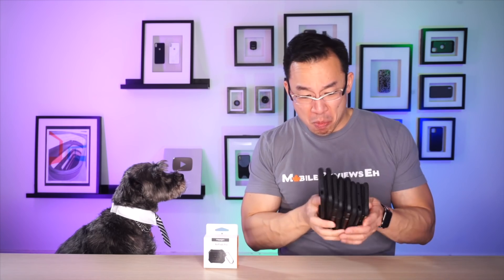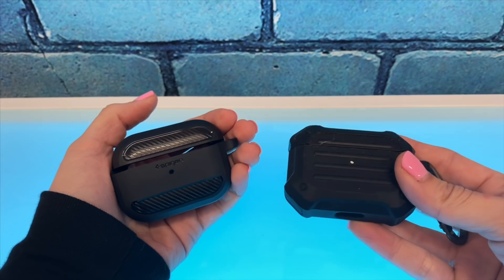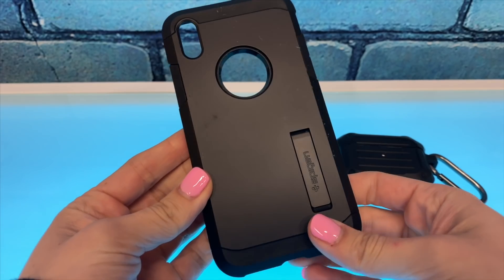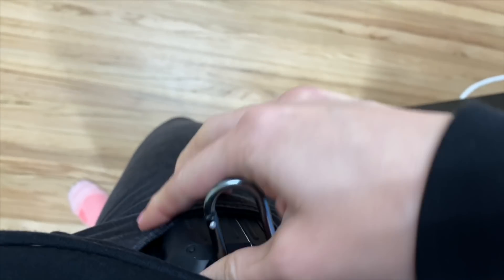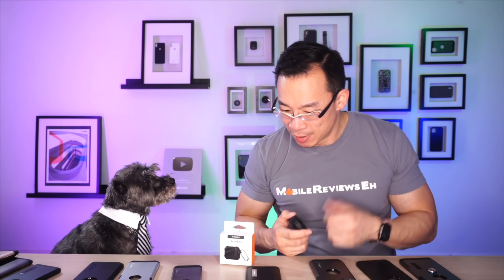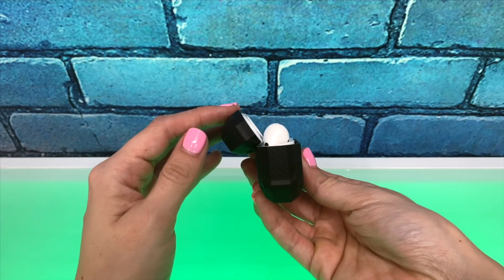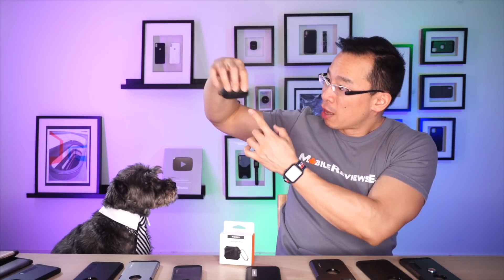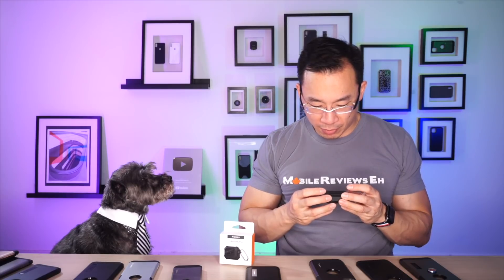Spigen Tough Armor Apple AirPods Review - Is it WORTHY of the Tough Armor Name?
I like to think of myself as a Spigen Tough Armor connoisseur. Mostly because I like the case and I’ve seen a lot of them. Does the Tough Armor for the AirPods live up to my expectations of the Tough Armor name.

It doesn’t.

Now when I was started reviewing AirPod cases last year, Spigen only had products like the Valentius which was terrible but since then, they’ve released other products like the Tough Armor, Rugged Armor and Slim Armor.  Check out the other video we did for the AirPods

If you’re serious about getting a Spigen AirPod Case, go with the Rugged Armor.

OR

 The Tough Armor for the AirPod’s doesn’t look bad. It looks like a case that has several parts to it but it’s just a simple silicone case. It looks tougher than it actually is and that’s what bothers me about this product.

The two piece Tough Armor comes in three colors which include a black, grey and green case. Spigen decided to use the color Military Green instead of Olive Drab used by UAG.

The case is all silicone. That’s right, unlike the actual Tough Armor case that is a combination of two materials, PC and TPU, the AirPod’s version is one. Which is why I say it doesn’t live up to the Tough Armor name. After using this product, I had a bit more appreciation for companies like Mous and Nomad who have mixed material cases.

I will add that the silicone on the TOugh Armor is very aggressive. It’s probably the most aggressive silicone finish that I’ve come across in my years of reviewing products. Which means it becomes a magnet for Monty hair and literally anything else that’s floating around in the air. The pocket pulling power of this product is off the charts. If you have really small pockets that is.

Installation of the Tough Armor is a bit of a hassle as well. The inside of the product has a high gloss finish to it which means you need to insert your AirPod’s Pro perfectly into the case or else nothing is going to line up.

The Tough Armor has a loop for a carbineer which might be handy for some people but I don’t use it. I will note that Spigen includes a sticky on the top piece of the case which prevents the cap from coming off.
/mindblown

I can’t tell you when I first started reviewing AirPod cases, how annoyed I was with products whose caps would just pop right off.

The two piece design with the adhesive on the cap preserves the satisfying “click” that you get when you pop the cases open and the cap doesn’t get in the way of accessing your buds. It’s crazy that I have to say that but there are lots of products that wont’ let you do that.

The case is Qi-charging compatible, the status light is visible and the pairing button is pushable through the back. Overall, using this case is quite decent.

When it comes to protection, Spigen doesn’t state that it’s rated to Mil-Std 810g or anything but the oversized corners are going to offer the Airpods a decent amount of impact protection. The dual piece design also exposes abit more of the airpod case as there is nothing covering the hinge of the product. I personally don’t think this is going to be an issue. You’d have to be really unlucky to drop it in that exact spot and have something damage the hinge.

The biggest downside of the Tough Armor and it’s two piece design is that dropping your case in the product may result in the buds actually coming out of the case which is terrible. Those buds bounce around like nobody’s business.